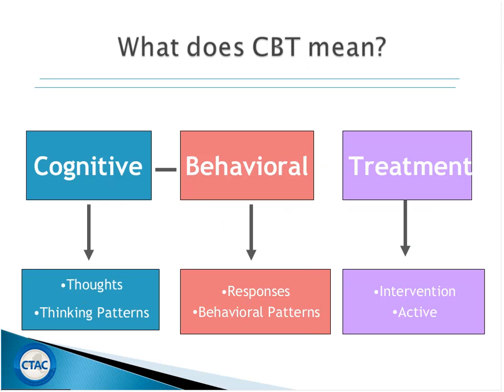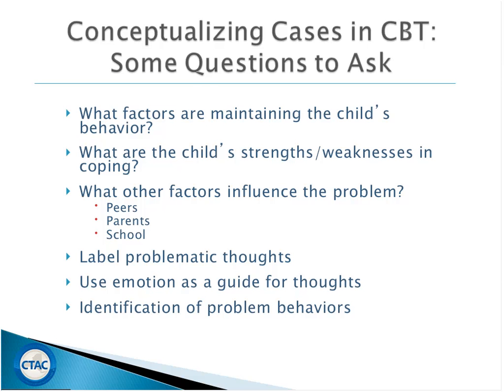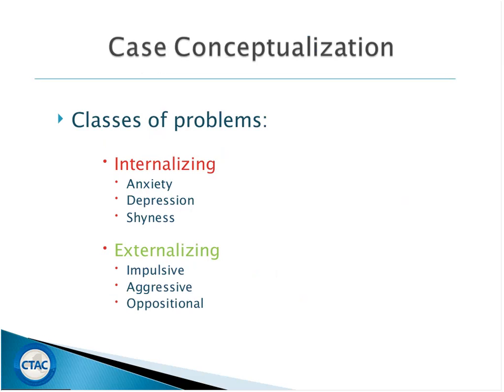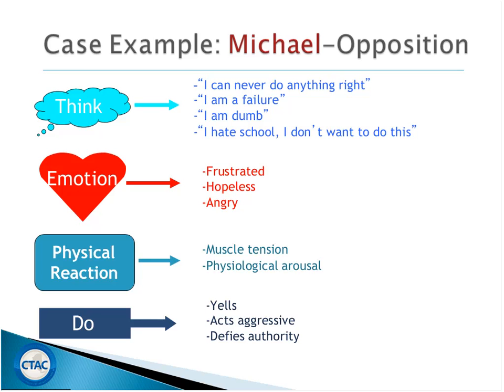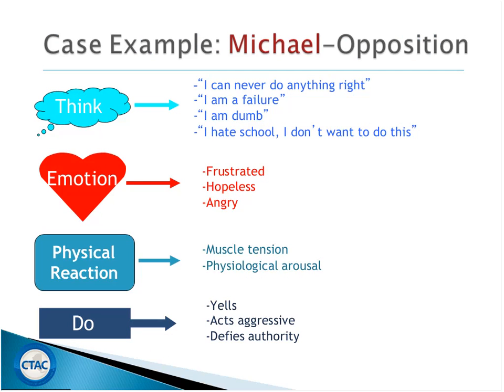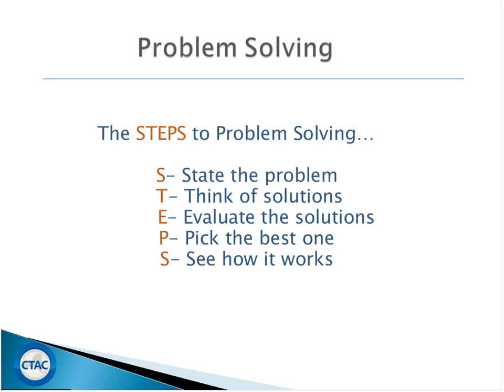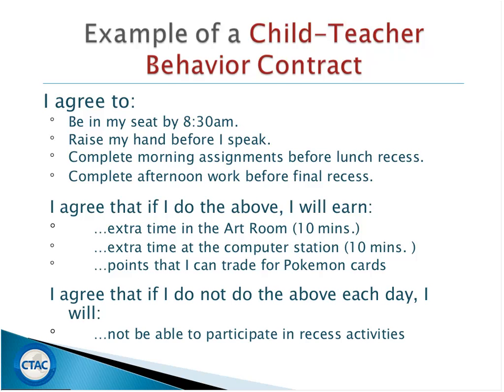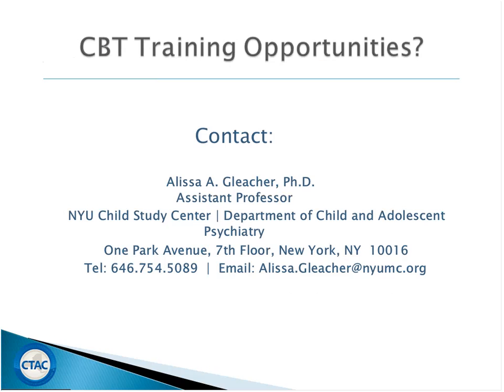1/9/2013 Introduction to Cognitive Behavior Therapy with Children and Families